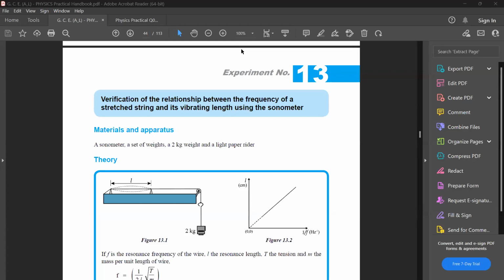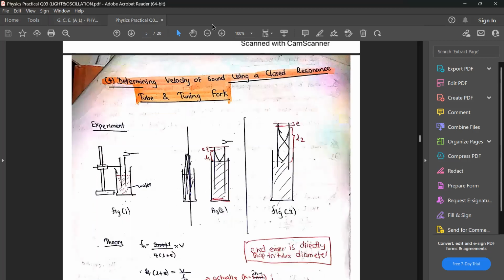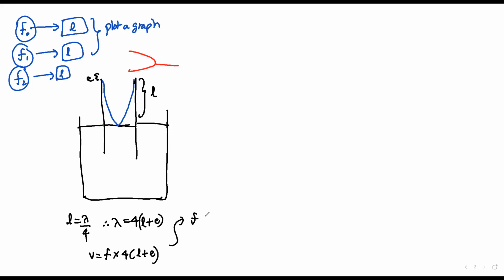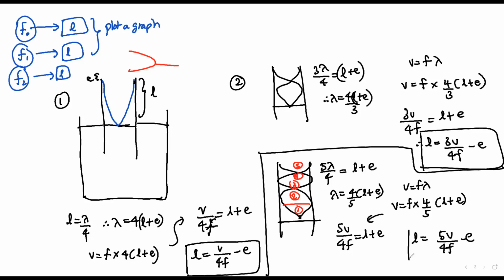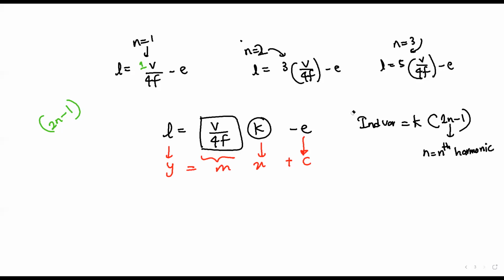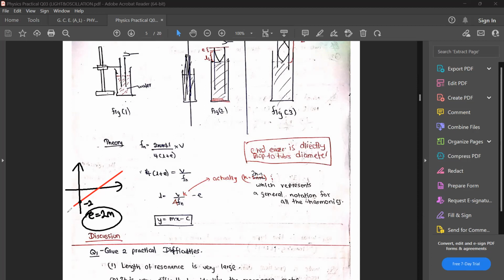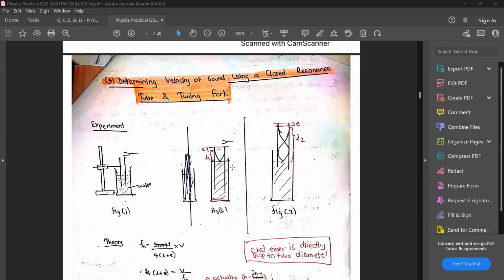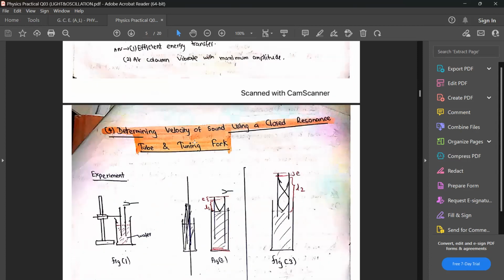PHYSICS PRACTICALS -UNIT 02 -PRACTICAL 04 -USING TUNING FORK TO DETERMINE VELOCITY OF SOUND IN AIR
Explanation of usage of closed resonance tube and tuning fork to determine the velocity of sound in air in English medium.